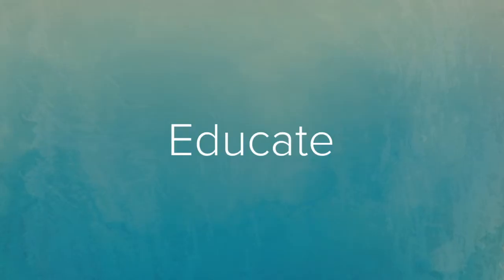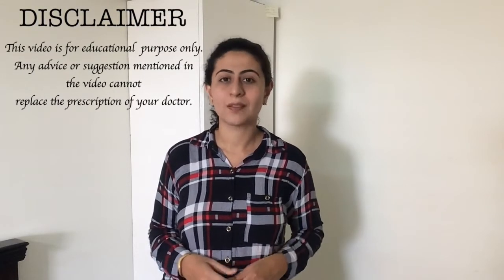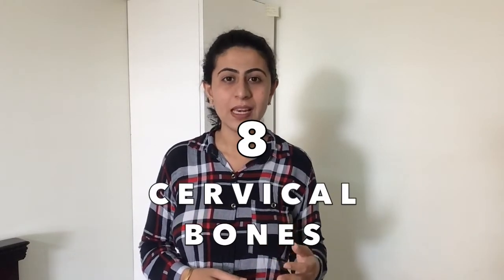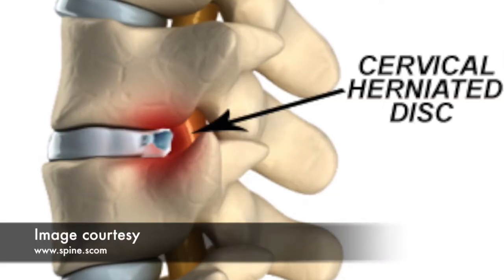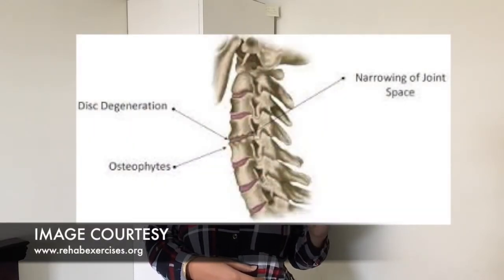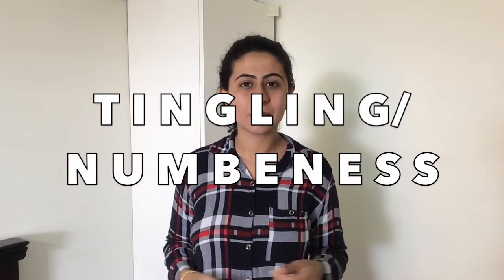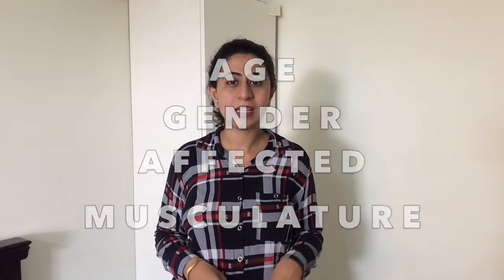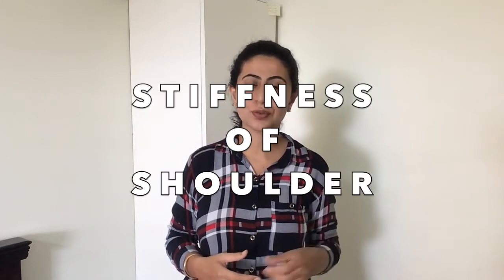WHAT IS CERVICAL RADICULOPATHY ? Pinched Nerve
Cervical radiculopathy is a disease process marked by nerve compression either from herniated disc material or arthritic bone spurs. This typically produces neck pain, radiating to arms and hand. There is associated numbness , sensory deficits, weakness of hand muscles.

Pinched nerves or cervical radiculopathy  is a very common problem affecting quality of life of people. This video tries to explain you the causes behind cervical radiculopathy, what are the symptoms and how it is managed.

For understanding the management of cervical radiculopathy check out the next video.